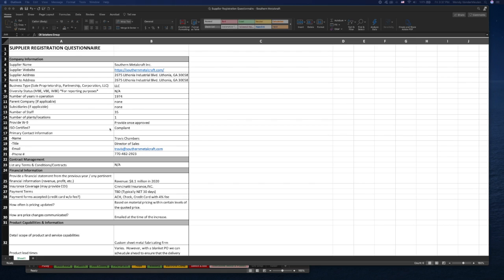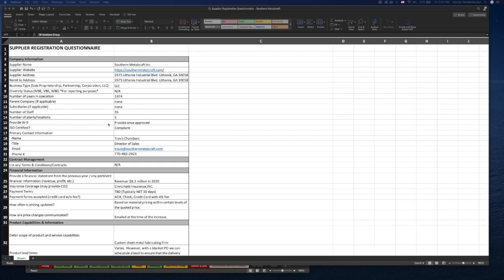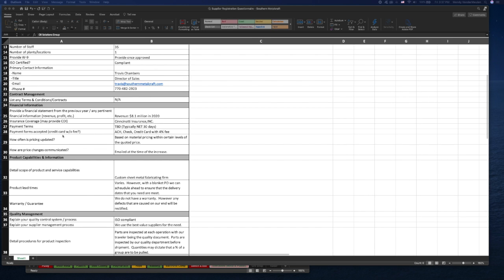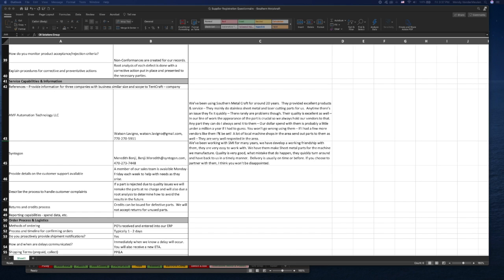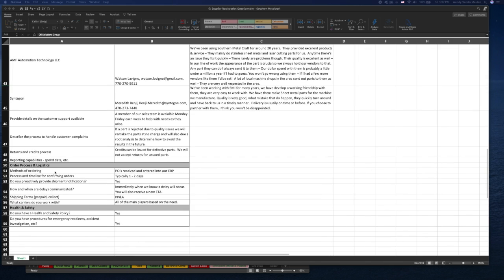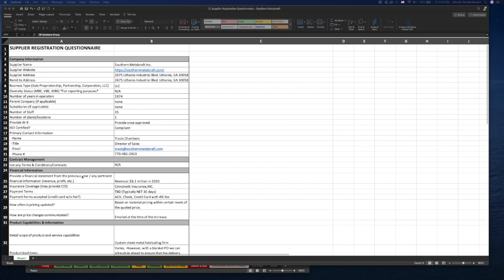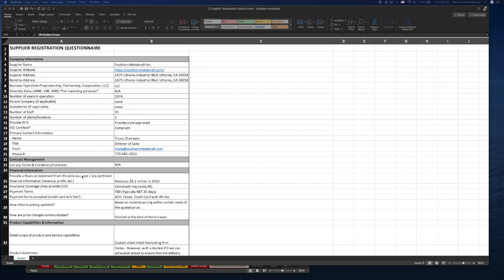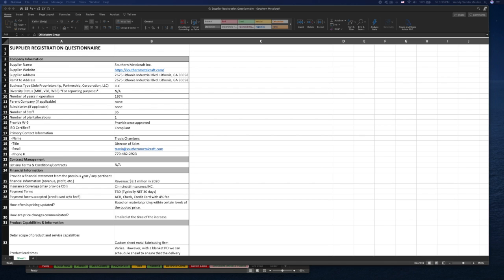Supplier Evaluation Process- Wendy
This video is about Supplier Evaluation Process- Wendy